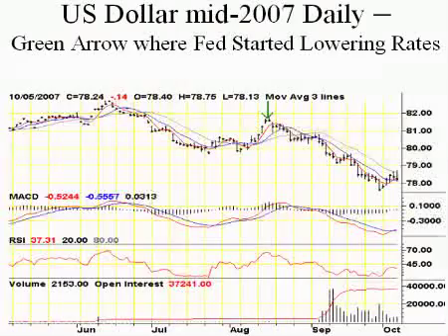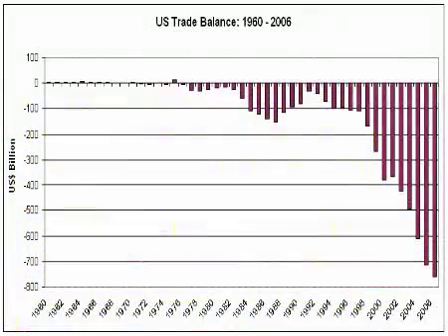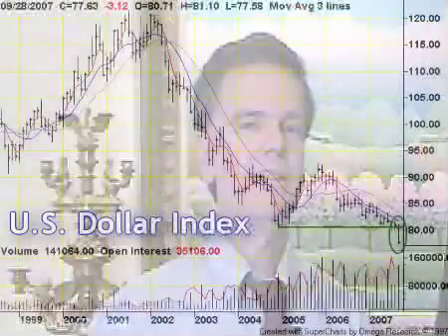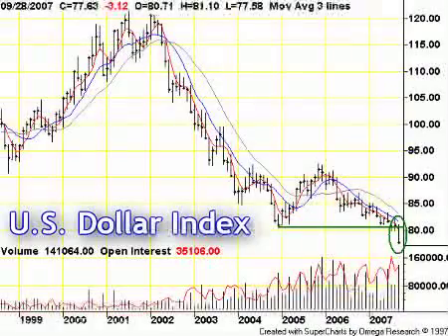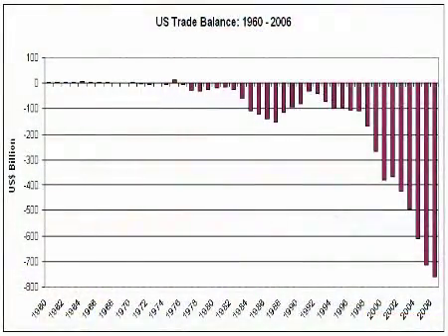The U.S. Dollar connection to inflation and the economy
An interesting interview with Daryl Montgomery of the New York Investing Meetup ), discussing how the U.S. Dollar and monetary policy relates to inflation, the economy, and the government's out-of-control spending spree.

YouTube Honors
#66 - Top Rated (Today) - News & Politics
#81 - Most Discussed (Today) - News & Politics